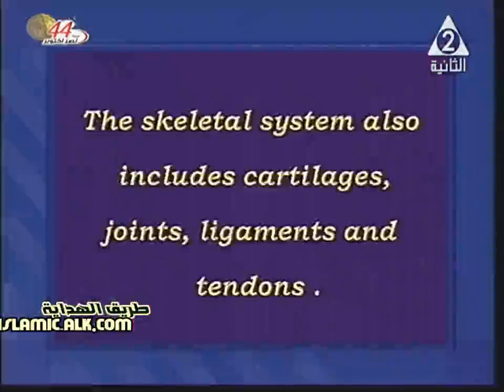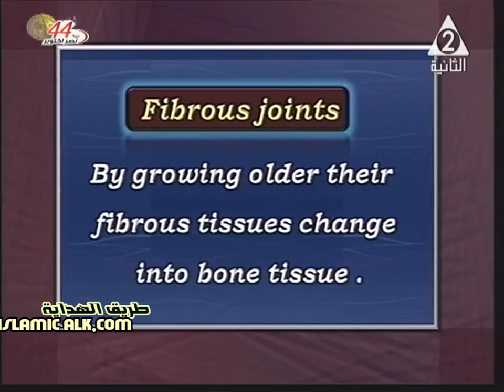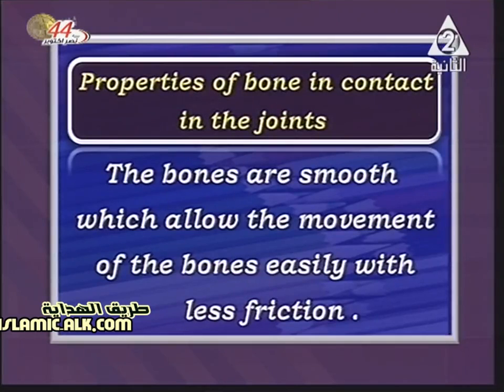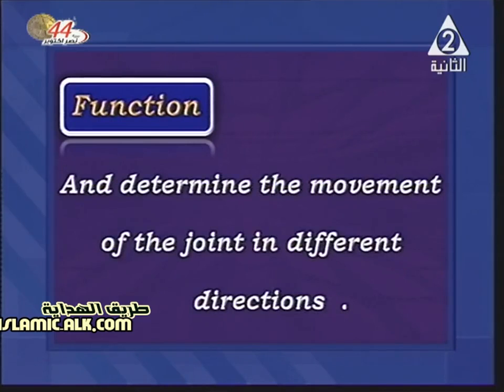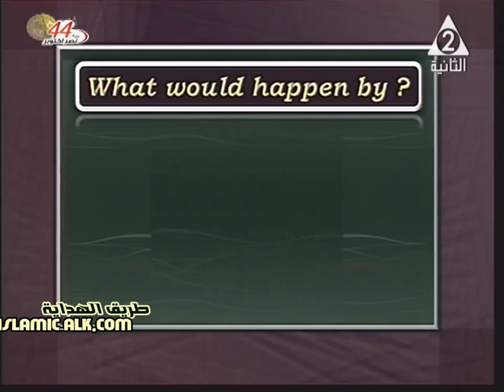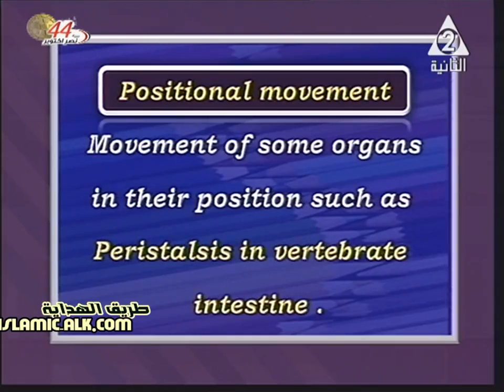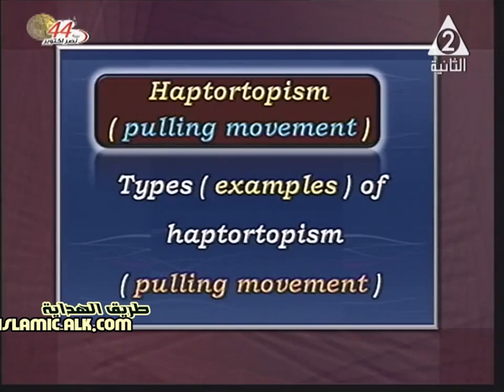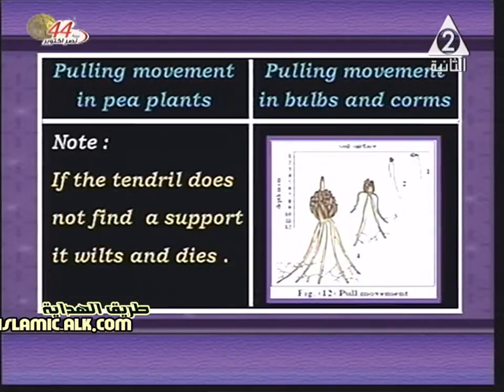احياء لغات 3 ثانوي " The skeletal system also includes" الاستاذ محمد عبدالحق 18-10-2017